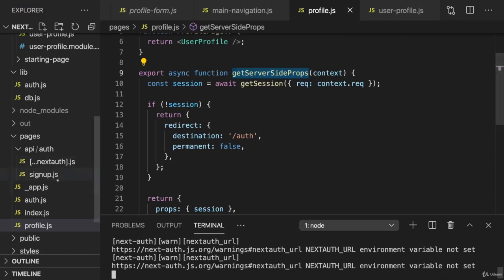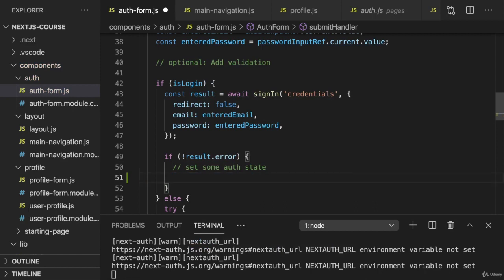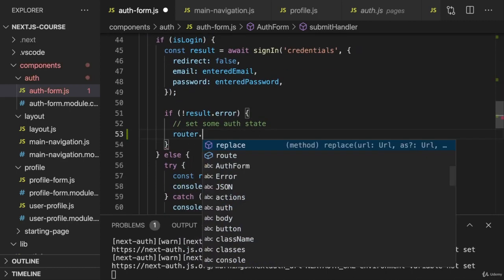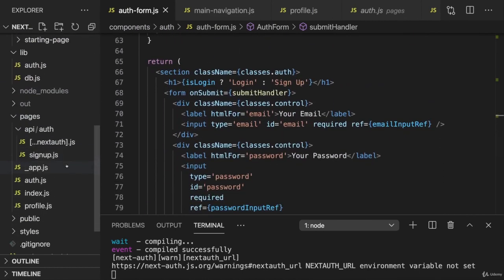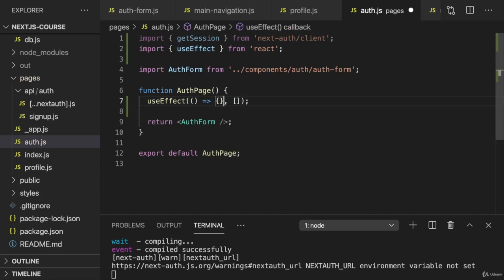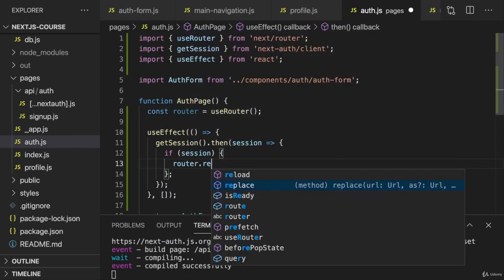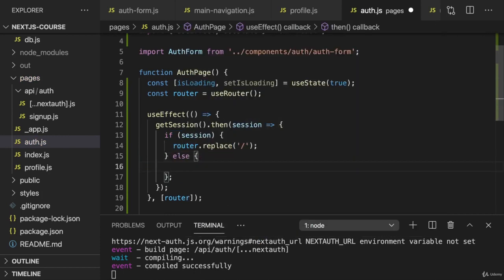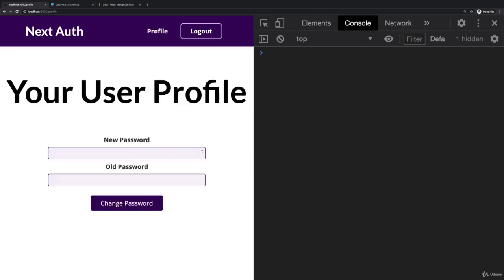223 Protecting the Auth Page